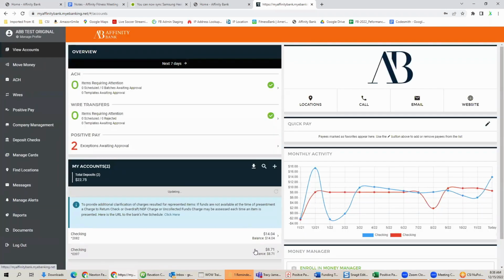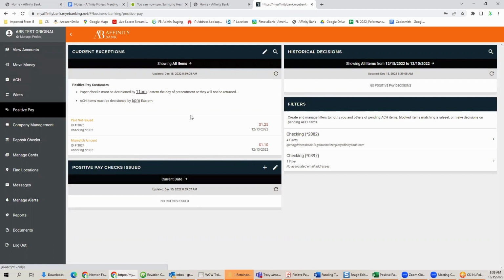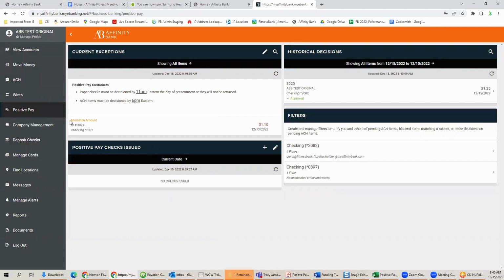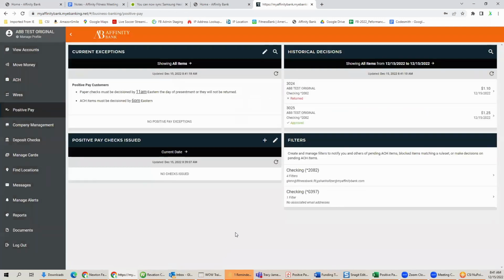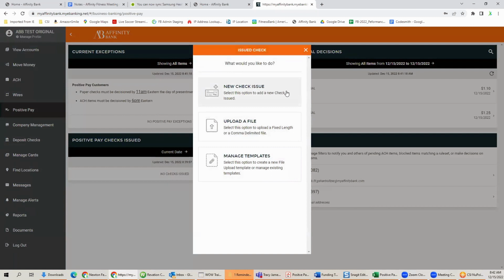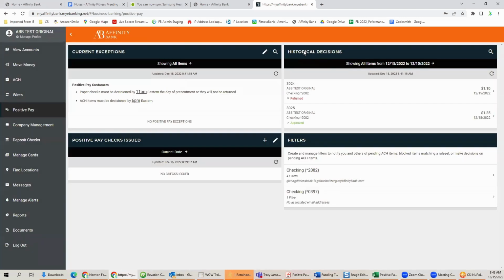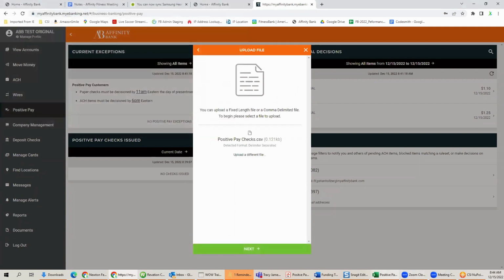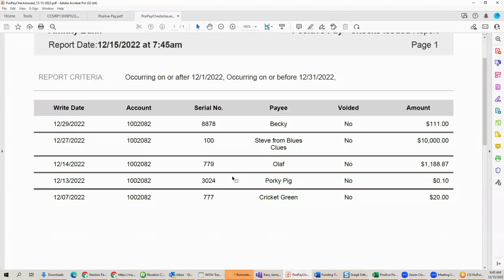Positive Pay Video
Affinity Bank Positive Pay Demo